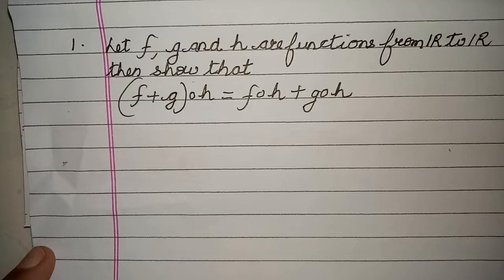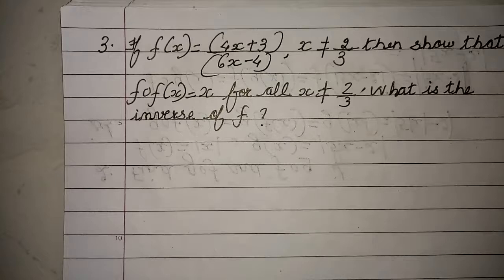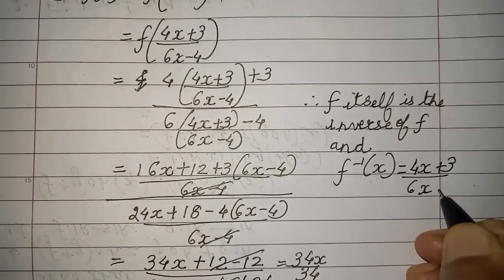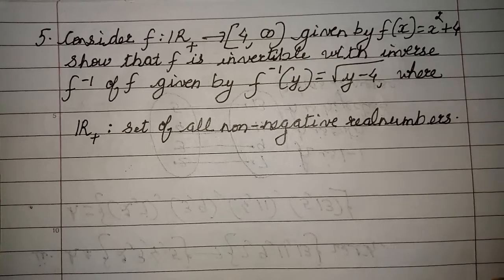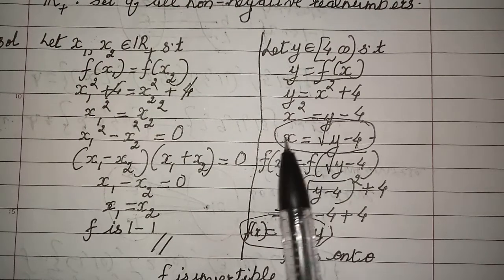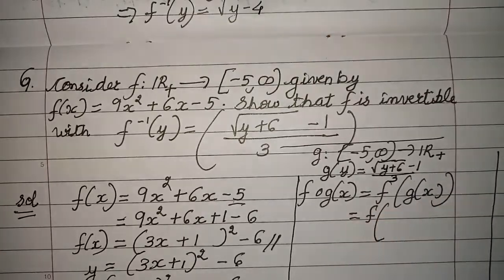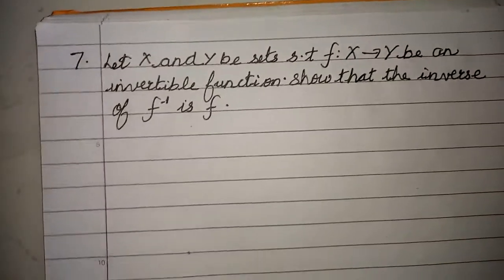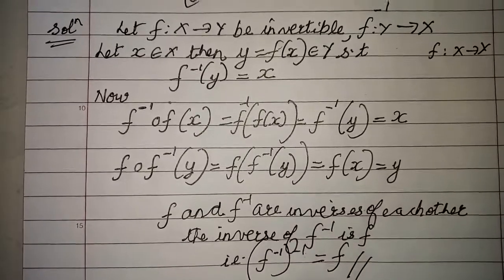Class 12 - Functions - Problems on Composition of functions and Invertible functions - Lecture 8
This video explains the method of composing given functions.

It also  illustrates ways to check whether a given function is Invertible by two methods - Composition method, using Bijectivity of a function.

It explains the method of finding the inverse of a function.

It solves examples from NCERT Exercise 1.3

The concept of Compositon of functions and Invertible functions is very important for higher studies in Mathematics.